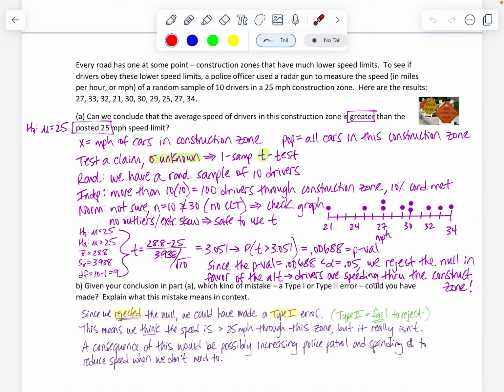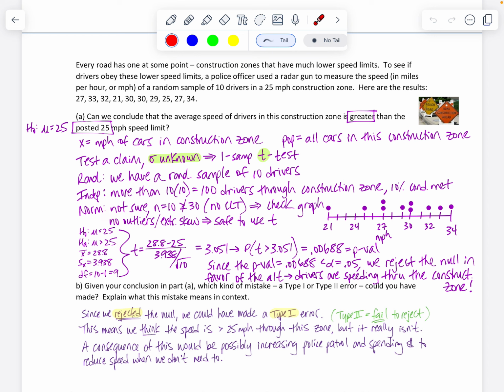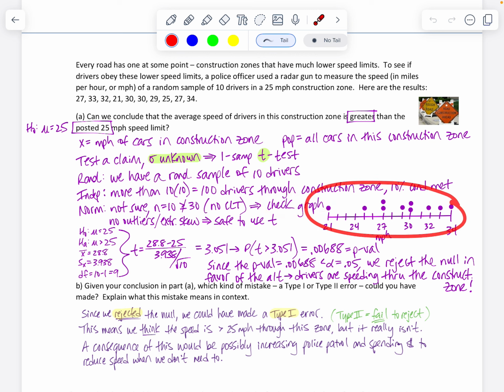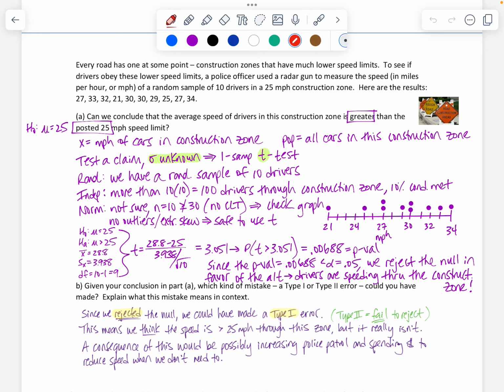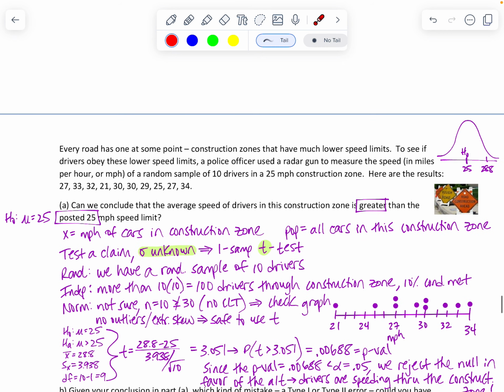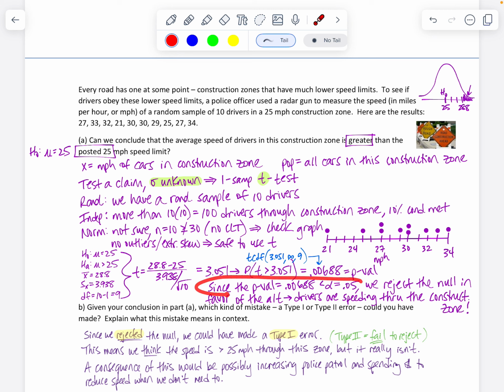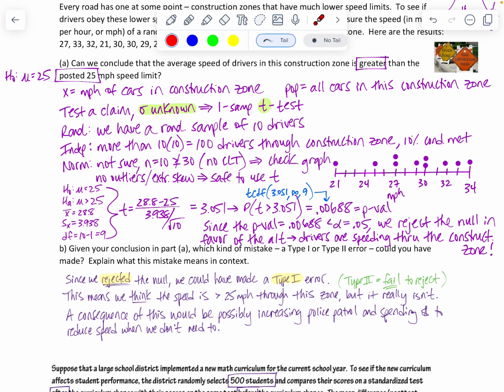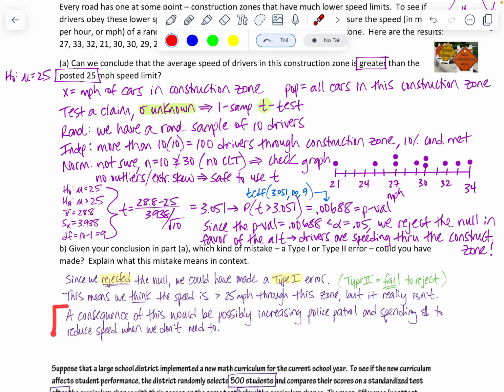AP Stats Ch9 T Test for Means (Construction zone)